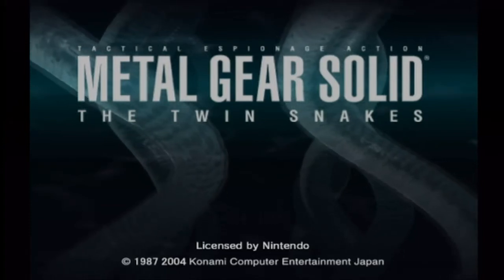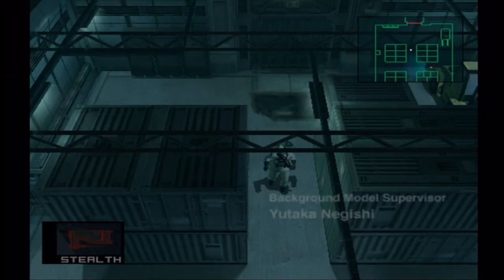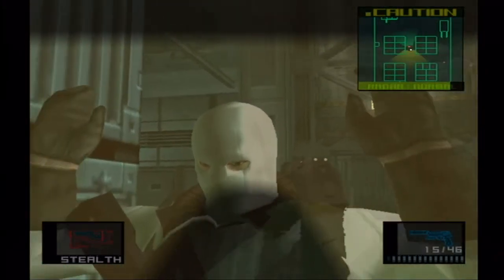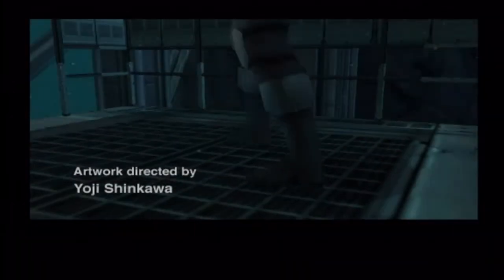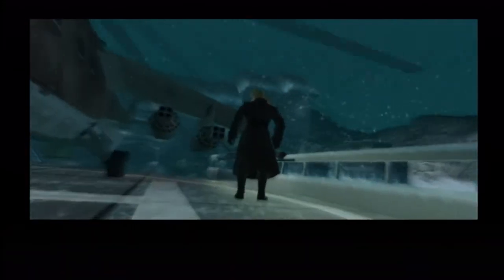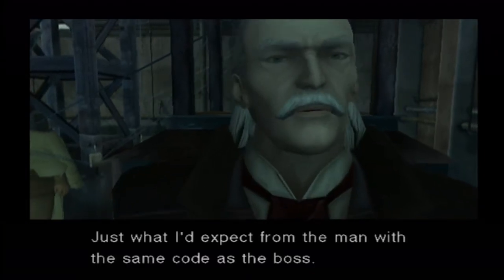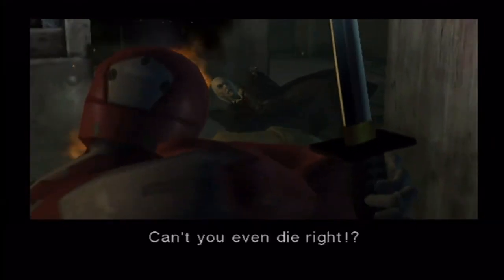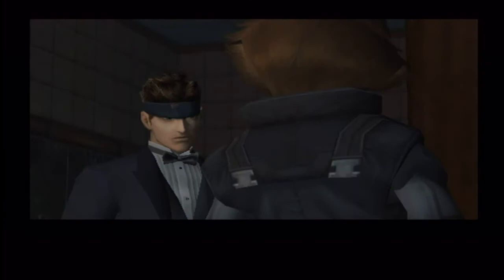Let's Play Metal Gear Solid: The Twin Snakes Extras #2 - Unlockables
Extra things in Metal Gear Solid: The Twin Snakes